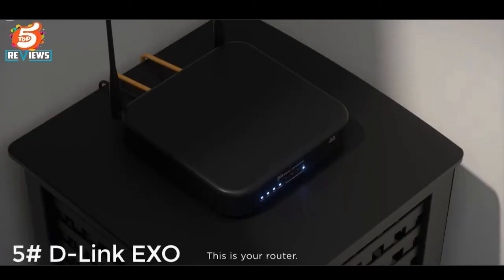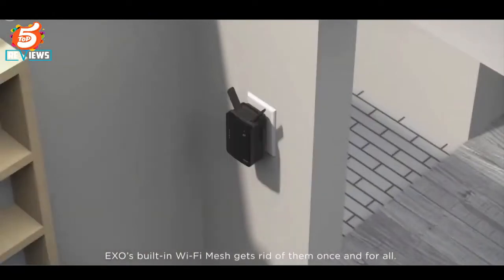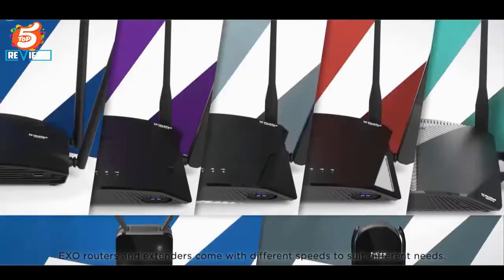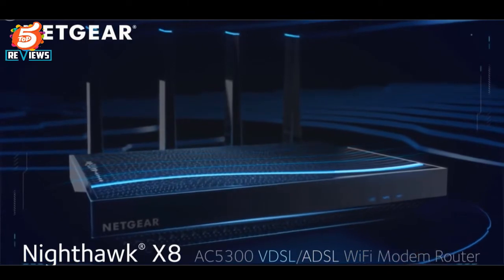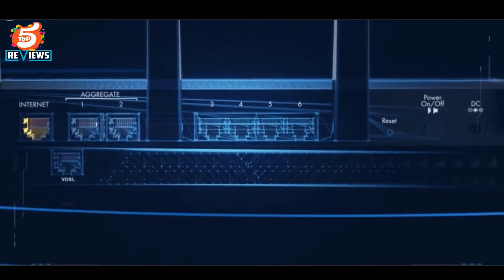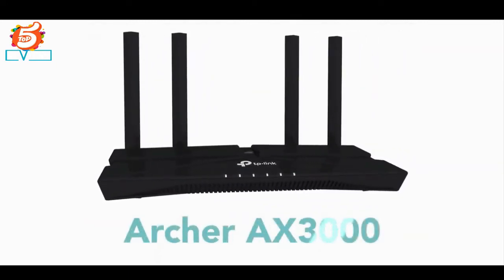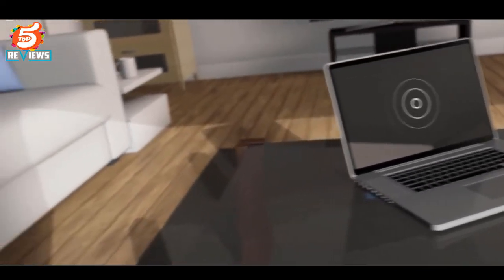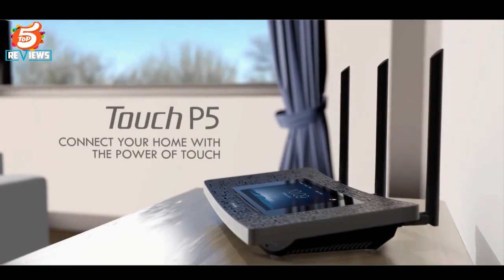Best Wifi 6 Routers 2021 | Top 5 Wifi 6 Routers You Can Buy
In this video, we show you our top five in 2021. Best Wifi 6 Routers will show. This video is for people who are affordable, strong And high quality. Wifi 6 Routers for wireless router Want to buy.

✅Check These Links For latest Price:

► 5. D-Link EXO WiFi 6 Router AX1500 MU-MIMO
► 4. NETGEAR D8500-100EUS Nighthawk X8 AC5300 Tri-Band Quad-Stream Wifi VDSL/ADSL Modem Router
► 3. TP-Link WiFi 6 AX3000 Smart WiFi Router (Archer AX50)
► 2.  D-Link WiFi Router AC1200 Smart Dual Band
► 1. TP-Link Archer C80 AC1900 MU-MIMO Dual-Band Wireless Gaming Router

✅ My Laptop
✅ My Hard Disk
✅ My Mouse
✅ My Keyboard
✅ My Desktop
✅ My Mic